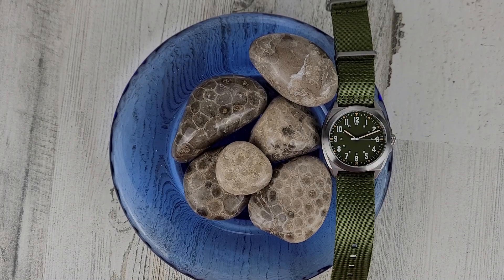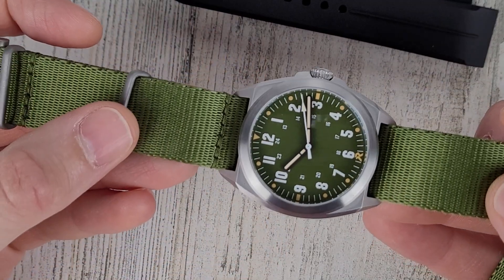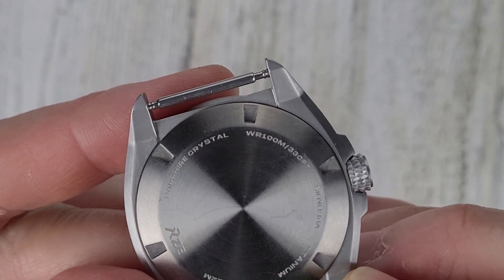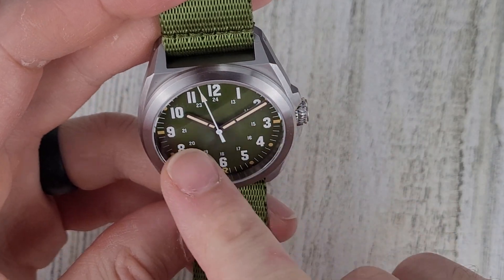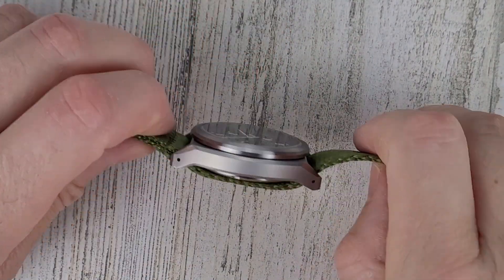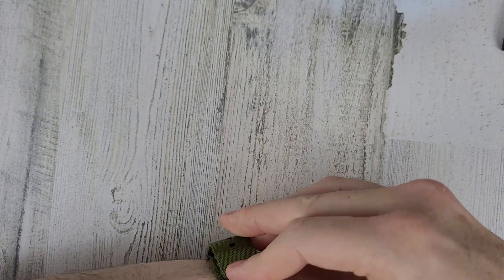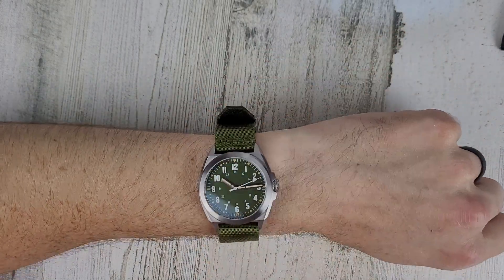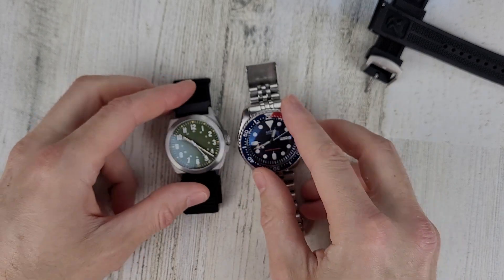RZE Valour 38 Watch Video - Best Field Watch Under $300?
Thanks again to RZE for sending this over for us to check out.  The valour 38 production model has been adjusted so that the nylon strap is not such a tight fit.